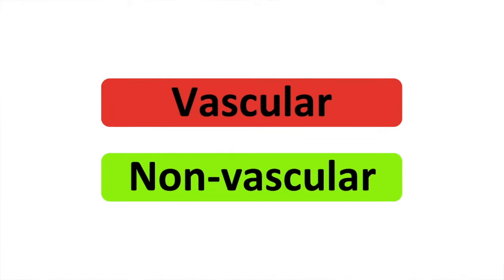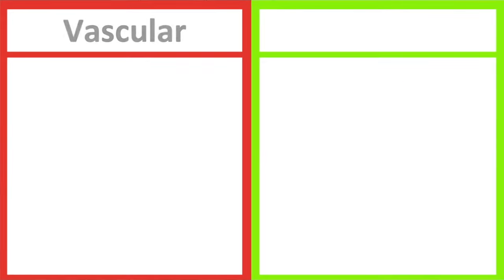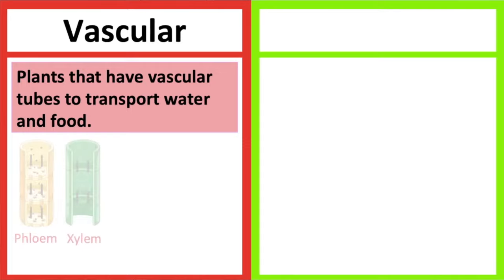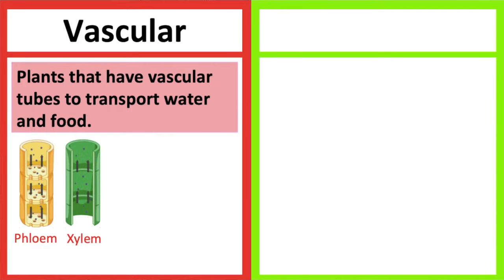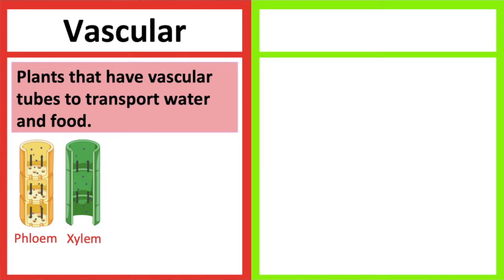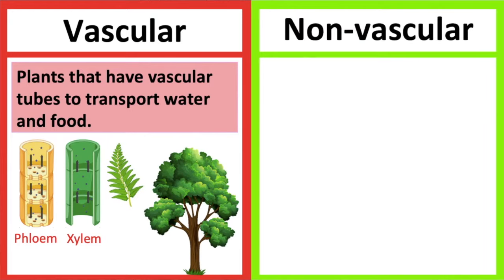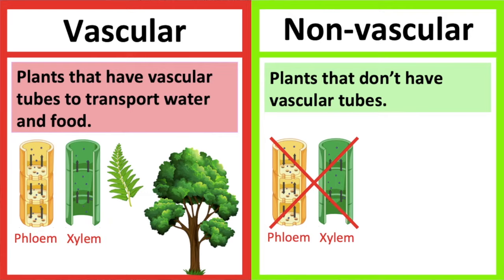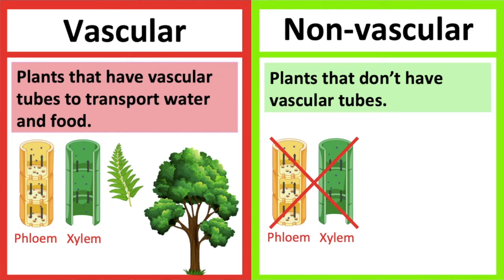VASCULAR vs NON-VASCULAR PLANTS 🤔 | What's the difference? | Learn with examples